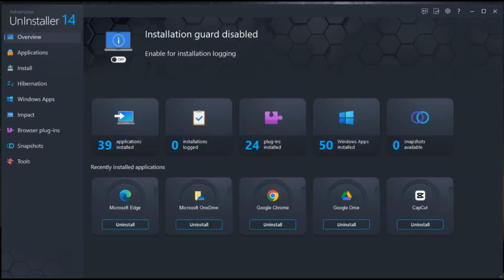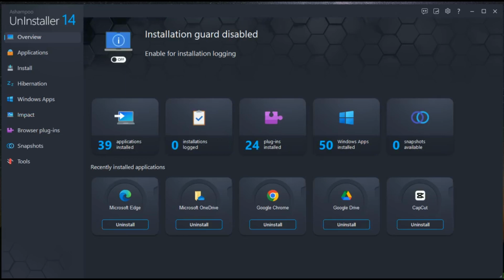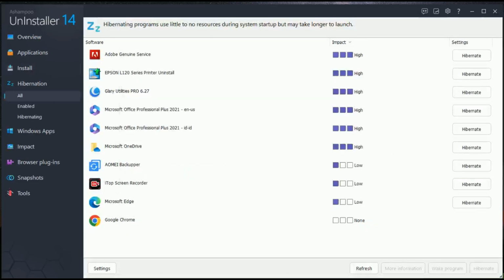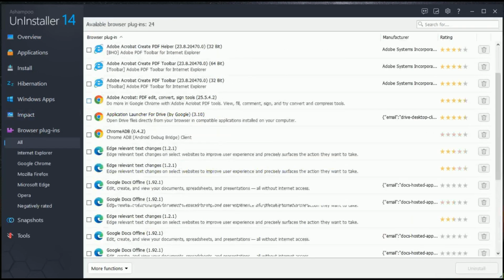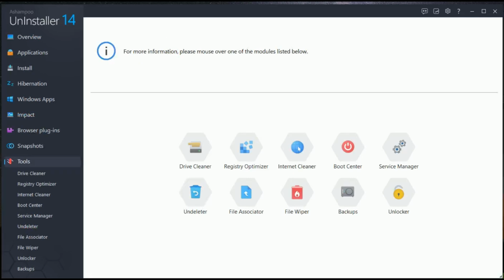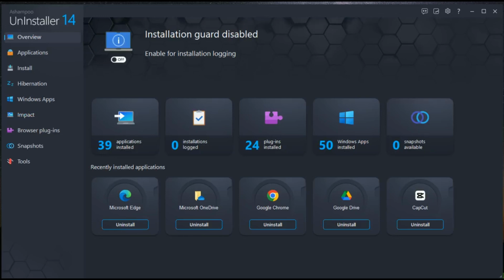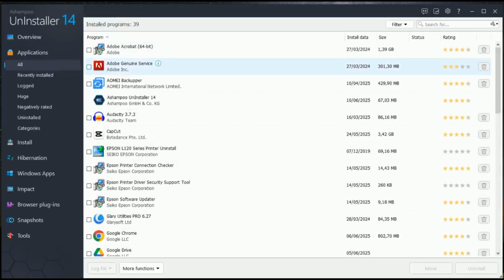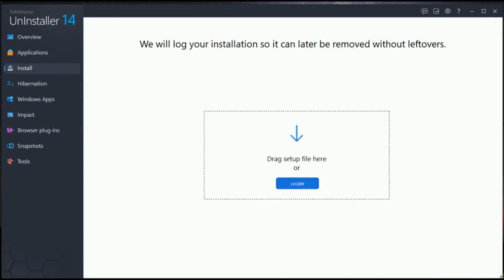Terbongkar! Cara Hapus Aplikasi Bandel Tanpa Sisa Pakai Ashampoo UnInstaller 14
Ingin uninstall aplikasi sampai bersih tanpa jejak tersembunyi? Temukan rahasia Ashampoo® UnInstaller 14 dalam video ini! Software ini bukan cuma hapus aplikasi, tapi juga bersihkan file sampah dan optimalkan kinerja PC kamu. Wajib coba buat yang sering install-uninstall program di Windows!